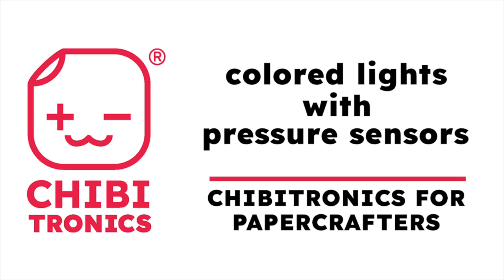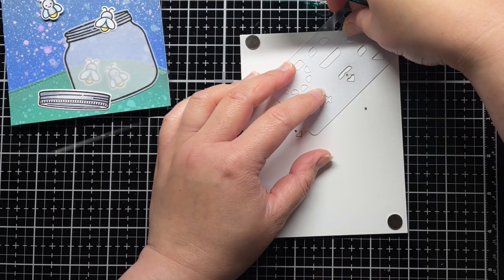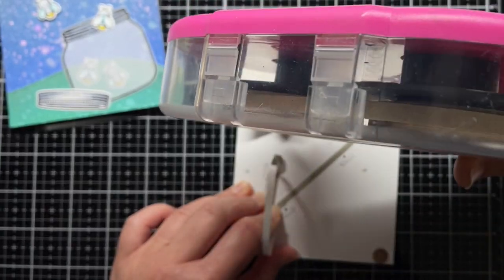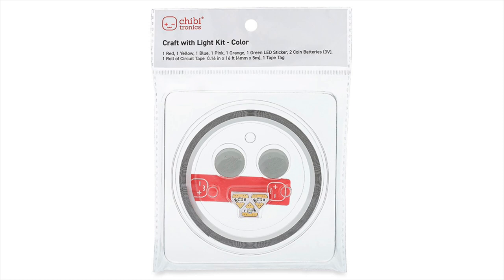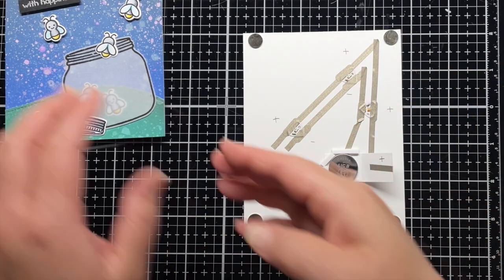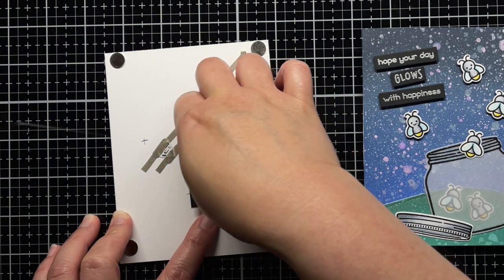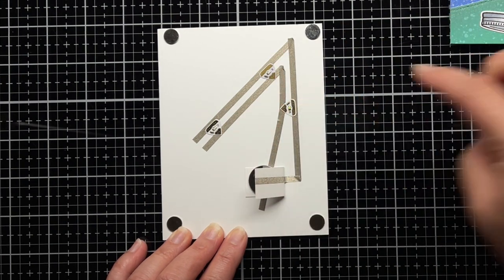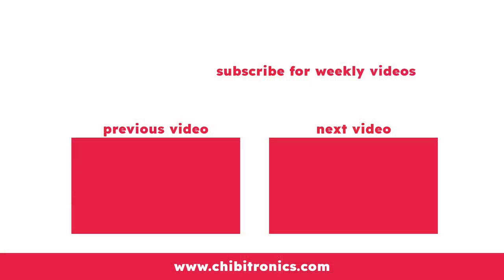6. Colored Lights with Pressure Sensors - Chibitronics for Papercrafters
In this series, @JessicaFrostBallas will teach you how to use Chibitronics products and create a variety of paper circuits to light up your cards and crafts!  In this video she will share how to use our colored LED stickers and some fun effects you can achieve combined with our pressure sensitive plastic!

- - - CHAPTERS - - -
00:00 Intro and Demo
00:33  Building Your Circuit
2:50 Adding Colored Lights
5:07 Using Pressure Sensitive Plastic
7:17 More Inspiration